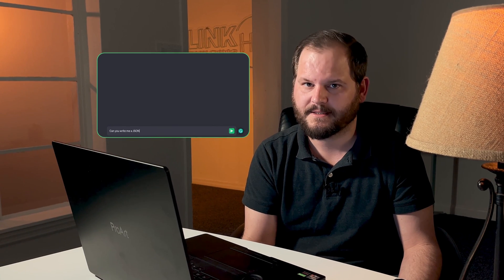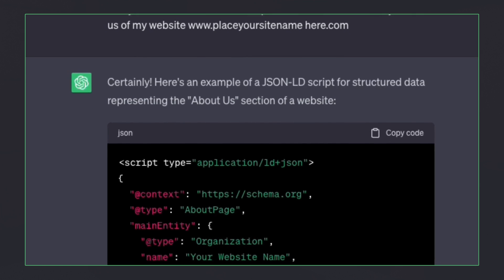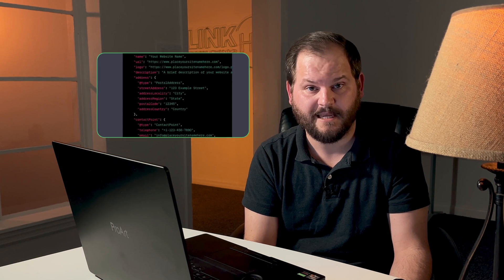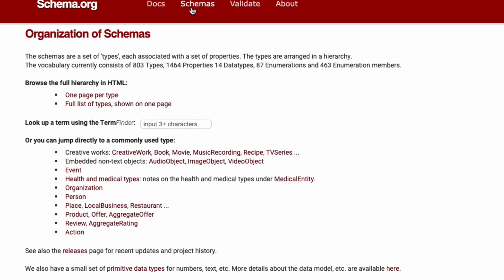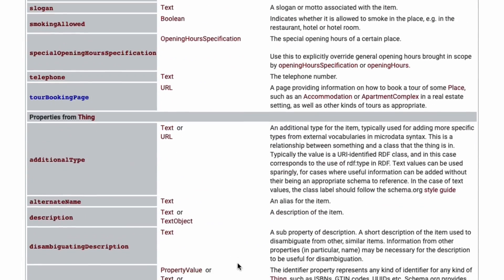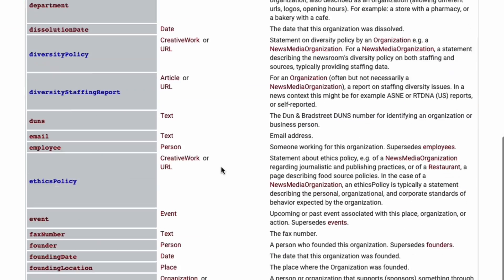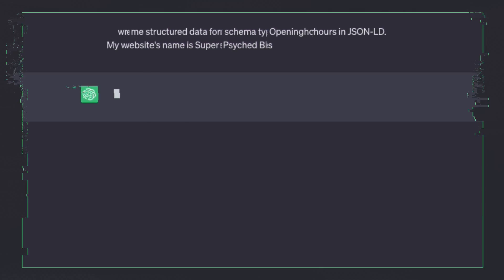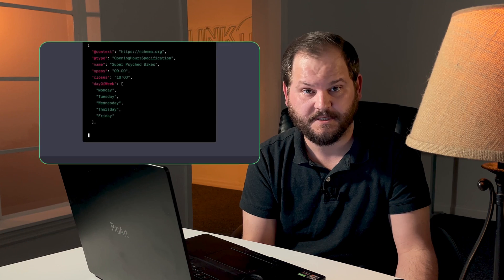How to Create Schema Markup with ChatGPT | Quick SEO Tutorial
Creating structure data and schema markups often required a coder by your side. But thanks to AI you can now create schema code in ChatGPT, that too within seconds!

00:18 Using ChatGPT to get schemas for an About Us Page
00:41 Getting Schemas specific to your website
01:14 Generating Specific Schemas via ChatGPT

To get Structured Data, all you need to do is provide the right prompt to ChatGPT and it will generate the complete code for you. It will even give you placeholders in different colored text so you can edit the information as you see fit.

In other words, how to write schema has been replaced with how to generate schemas as of now, thanks to ChatGPT. Getting a JSON Schema Markup is literally as easy a a single prompt now.

Here is how you can get the schema code for About Us Page:
“Can you write me a JSON-LD script for structured data for my about us of my

Make sure that you edit this prompt to include your domain at the end.

To know which schemas might be relevant to your